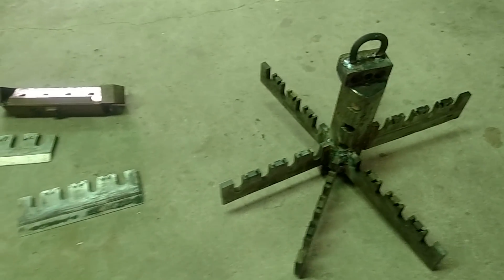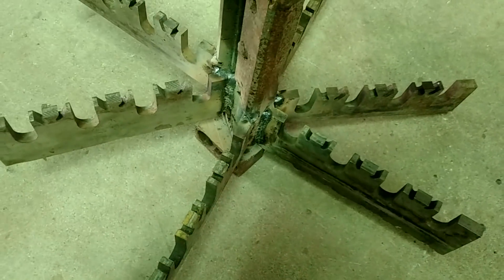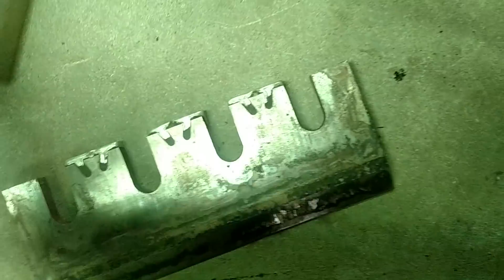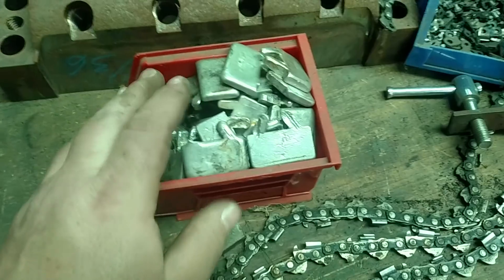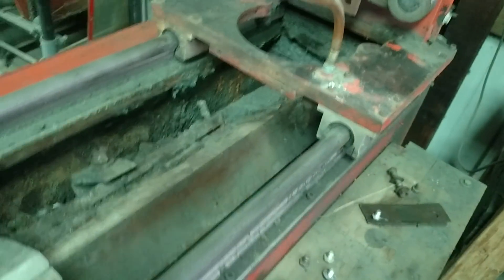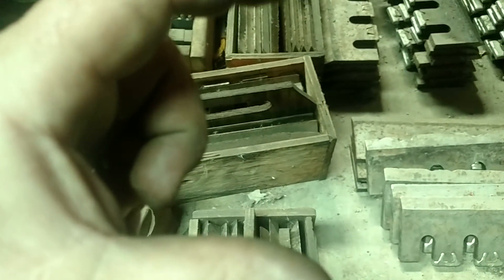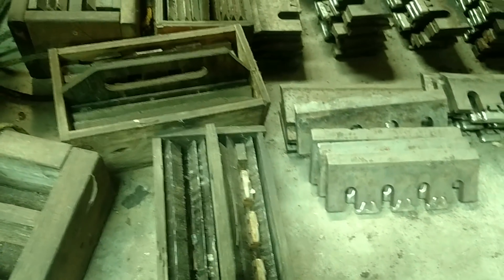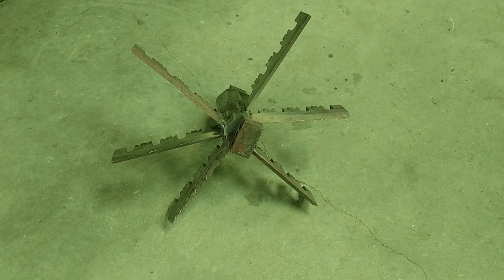Morbark Anchor And Chipper Knife Talk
I engineered an anchor for Garrett from the scrap barrel!